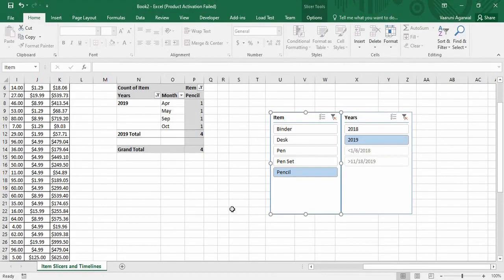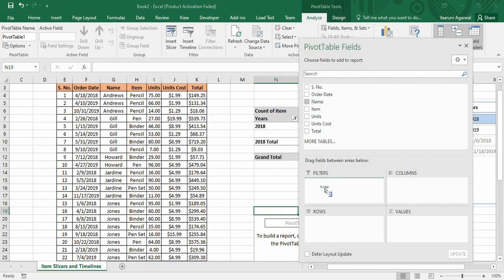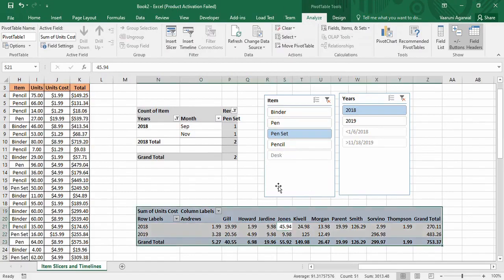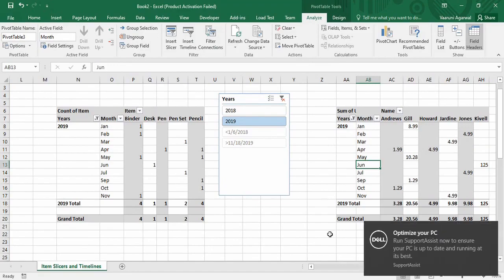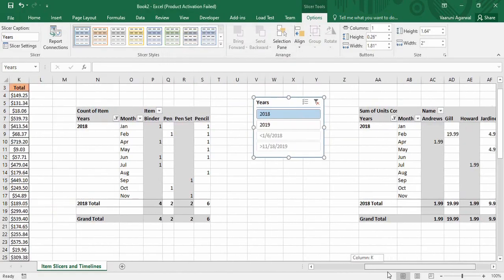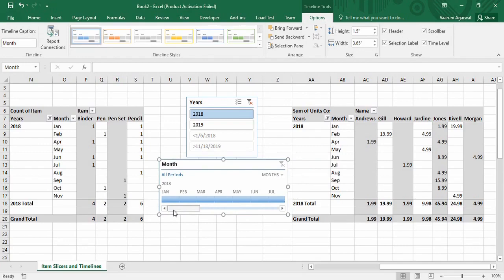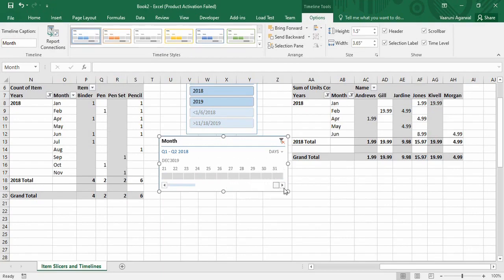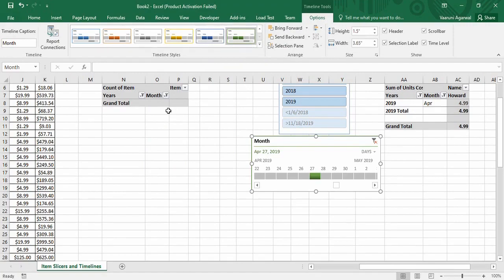Microsoft Excel Tutorial Slicer and Timeline over Pivot Table in MS Excel HD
In this MS Excel tutorials video, we are going to see how to connect one slicer with more than one Pivot Table in MS Excel. Apart from this, we are also going to implement one more filtering criteria that is known as Timeline. Timeline works similar to a Slicer but it can only be applied over the dates.